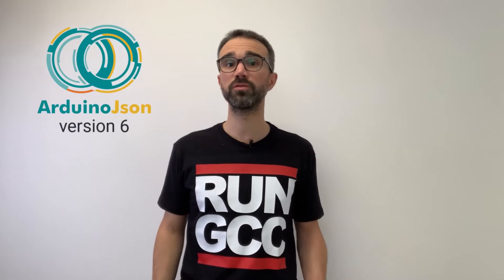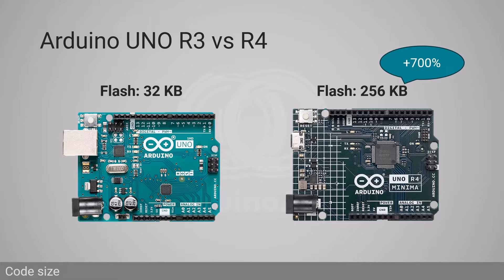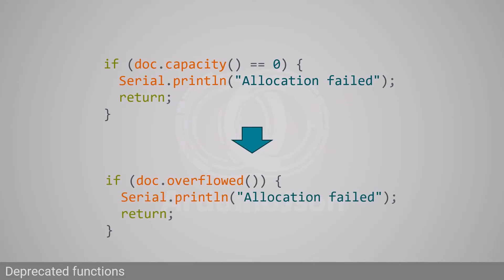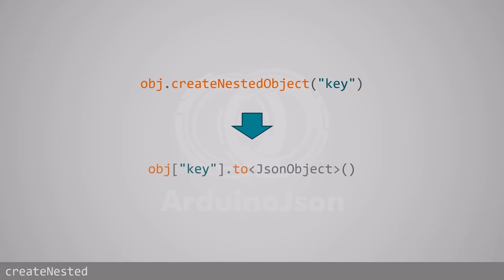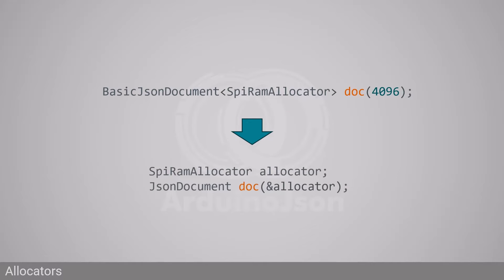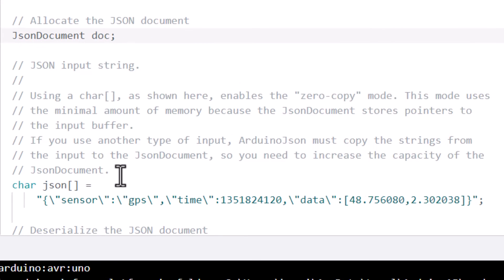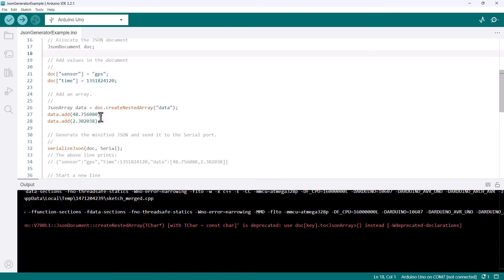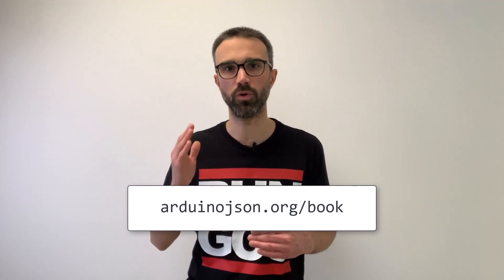How to upgrade from ArduinoJson 6 to 7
In this video, we learn about how to upgrade the code written for ArduinoJson 6 to use the new version 7. ArduinoJson 7 comes with a straightforward API and no breaking changes, so the code you wrote for version 6 should still compile with no errors. However, it will produce many warnings if the code is still tied to the deprecated API. This video is composed of two parts: the first details the changes you must apply, and the second demonstrates how to upgrade two example programs. Join us to learn how to easily upgrade your code and enjoy the new API of ArduinoJson 7.

Chapters:
0:00 Introduction
0:42 Code size
1:49 JsonDocument
2:37 Deprecated functions
3:56 createNestedArray() and createNestedArray()
4:52 shallowCopy()
5:33 Allocators
6:21 Serialize to String
6:46 JsonParserExample
8:29 JsonGeneratorExample
9:50 Conclusion